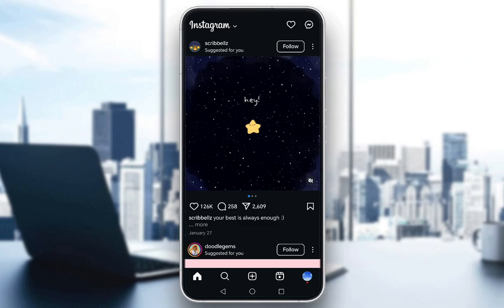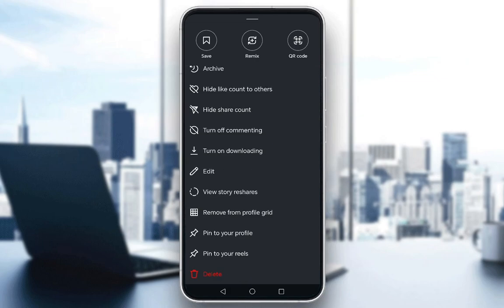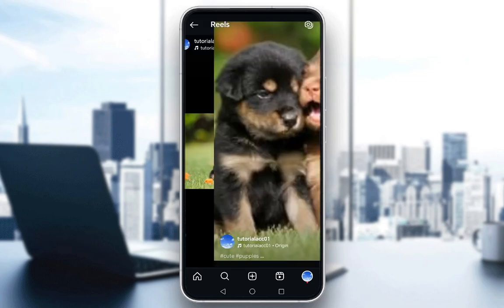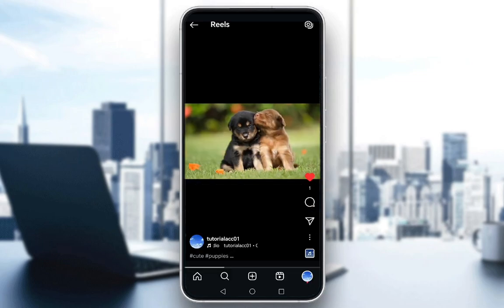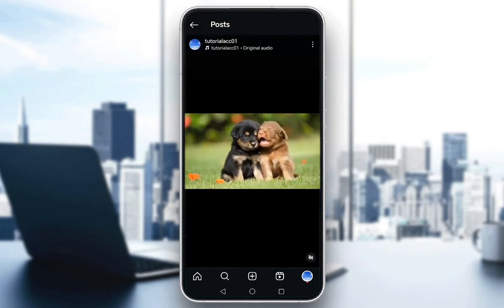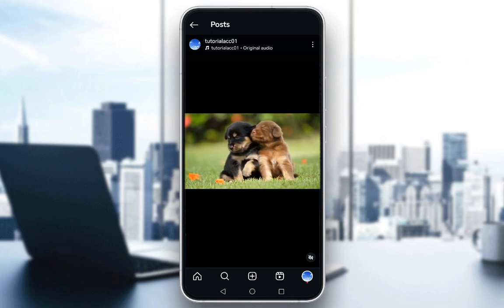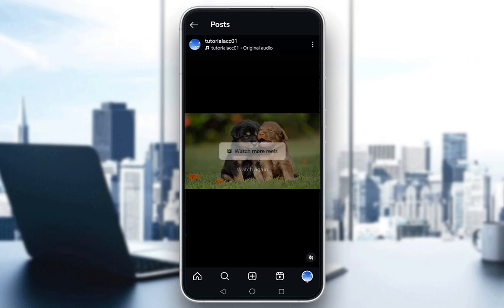How To Delete An Instagram Reel Tutorial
Today we talk about delete an instagram reel,instagram reels,instagram reels tutorial,how to delete instagram reels,delete instagram reels